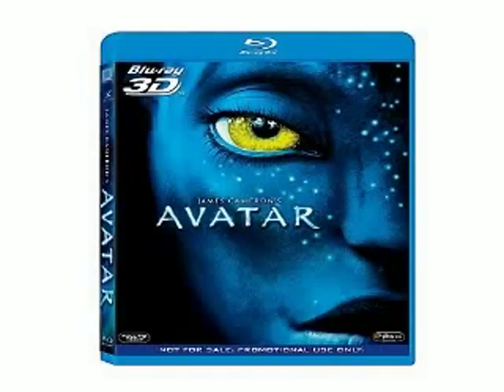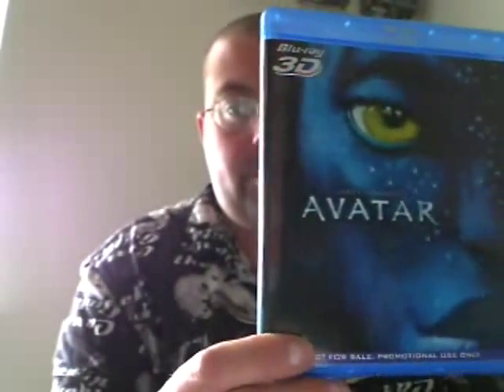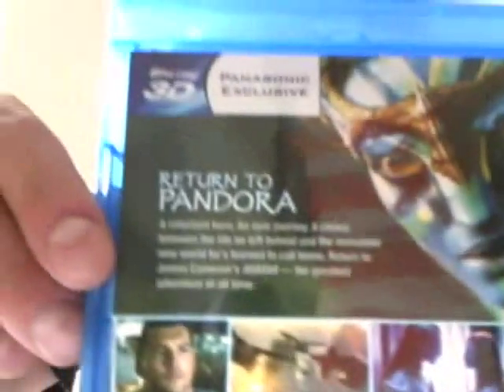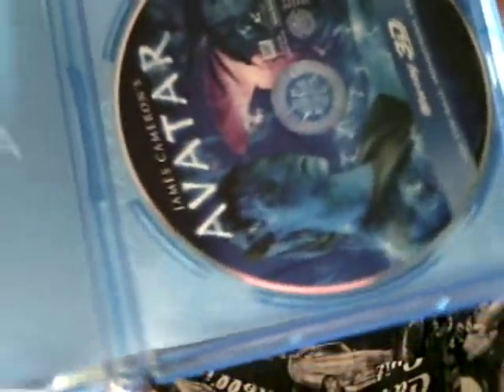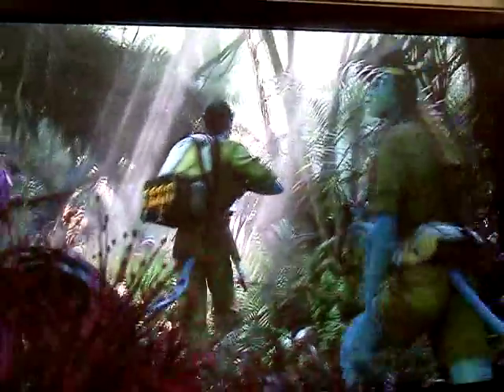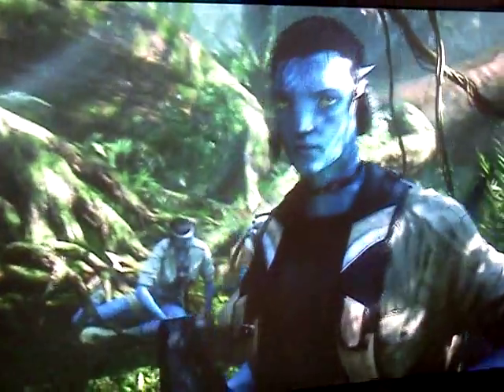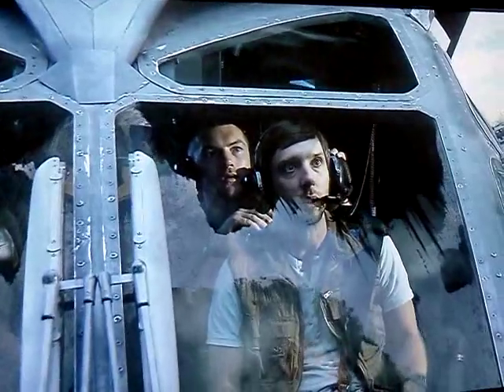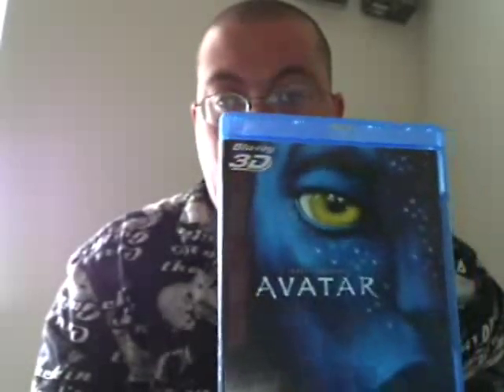Avatar 3D Review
This is my review of the "holy grail" of 3D blu-ray movies - James Cameron's Avatar.